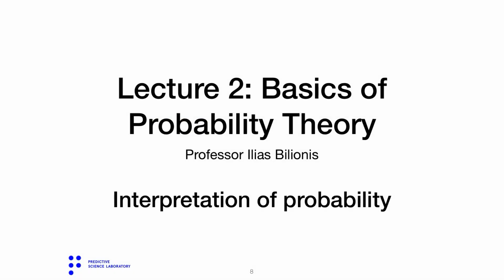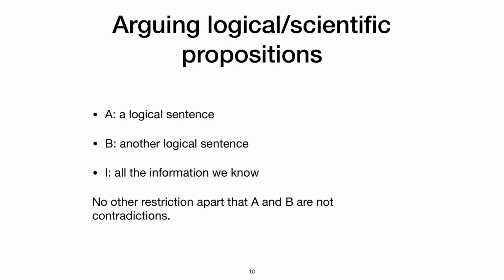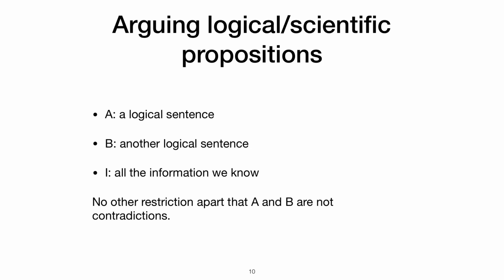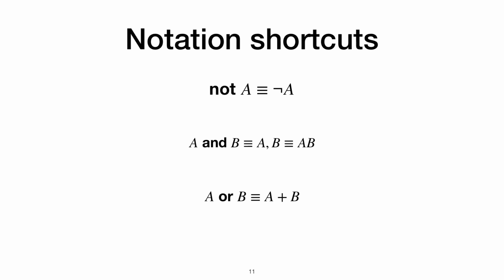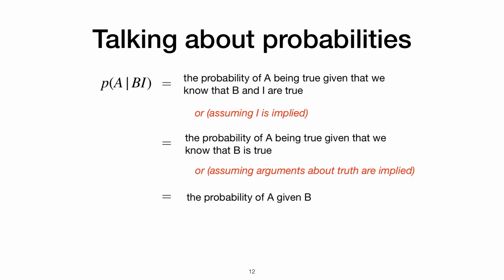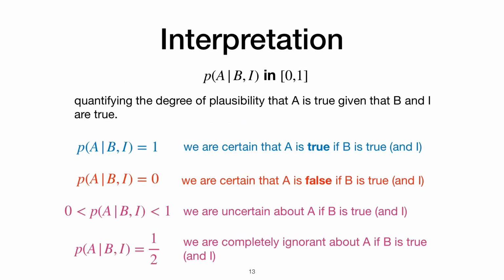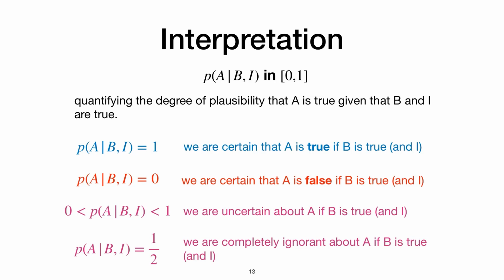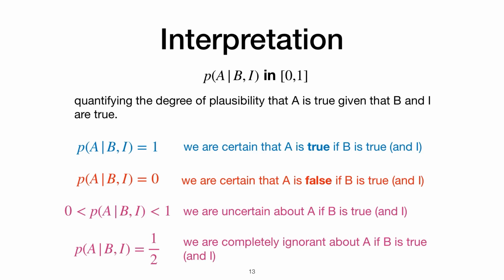Introduction to Scientific Machine Learning | Lecture 2.02 - Interpretation of Probability | Purdue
Dive into the fascinating world of probability interpretation with Dr. Ilias Bilonis of Purdue University. In this course on "Introduction to Scientific Machine Learning," Dr. Bilonis discusses the interpretation of probability, using simple examples of coin tosses to illustrate more complex logical propositions. He elucidates the concept of conditional probability and how it can be utilized to measure the degree of certainty or uncertainty about an event given a certain set of conditions and knowledge. Watch this and find out what it means when we assign a probability of 1, 0, or any value between the two.